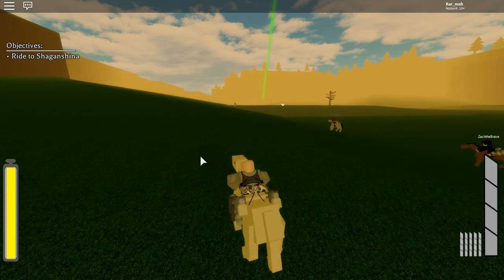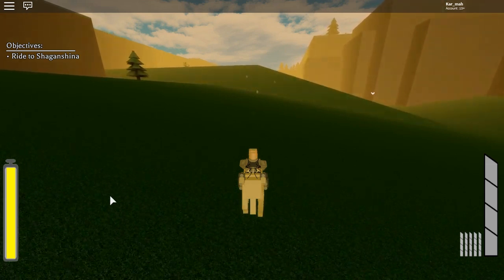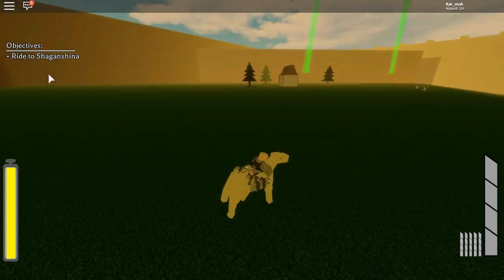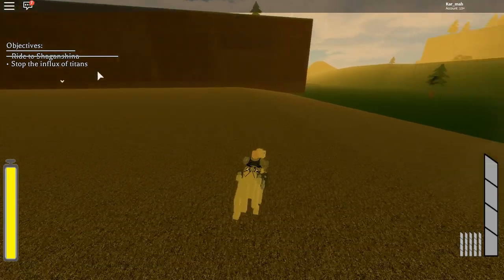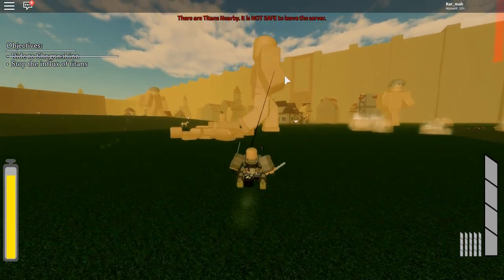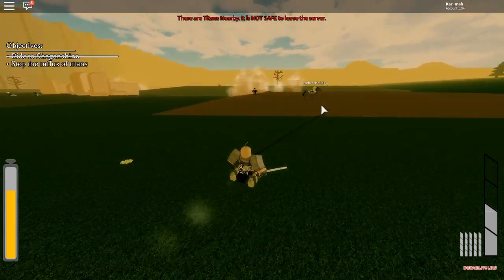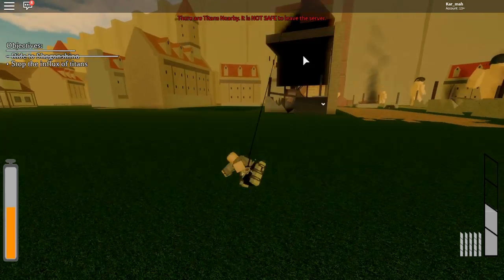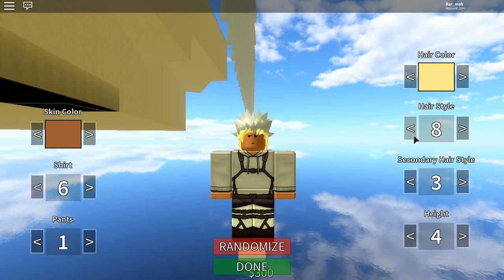NEW GAME MODE! | Attack on Titan: Revenge | ROBLOX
New game mode lit!